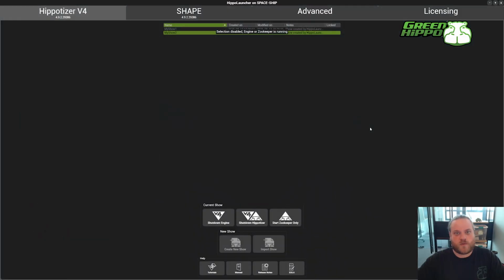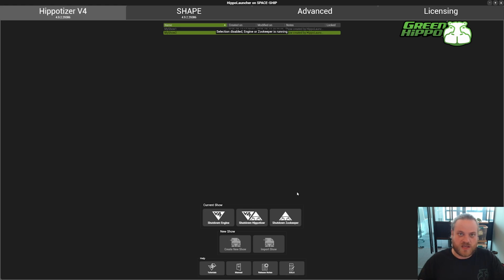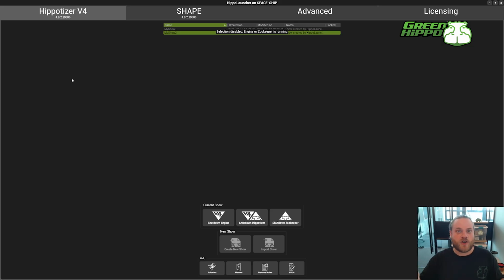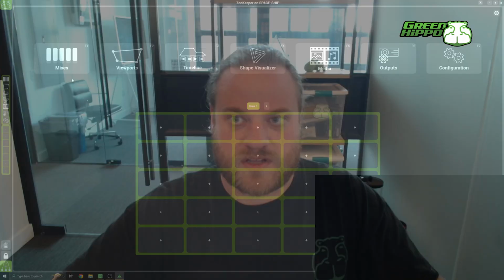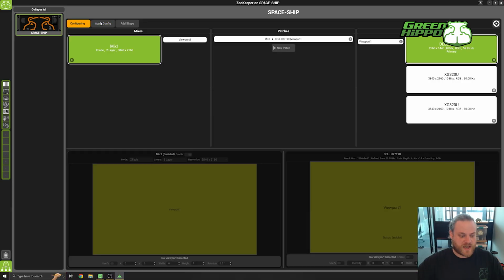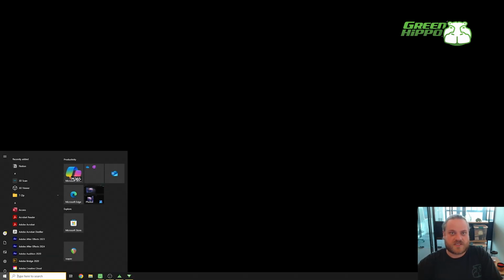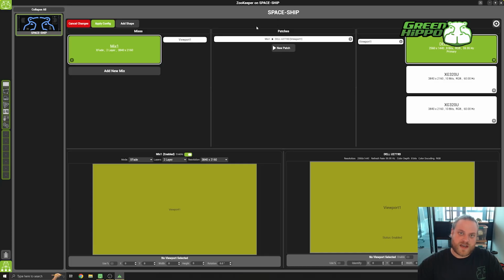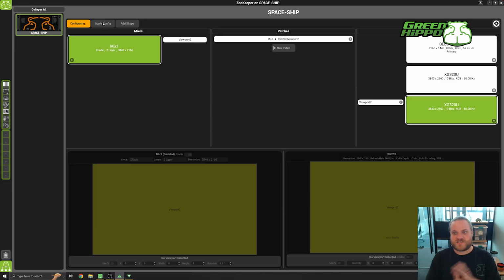Two-Minute Tuesdays - Where's My Zookeeper?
Learn how to navigate Zookeeper like a pro and how to use some of the less talked about shortcuts that we use on a daily basis.